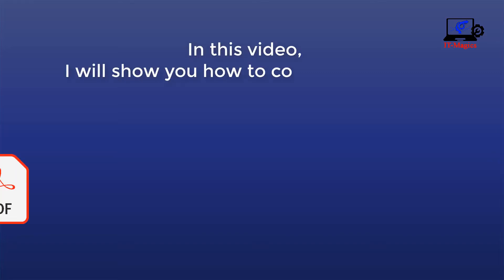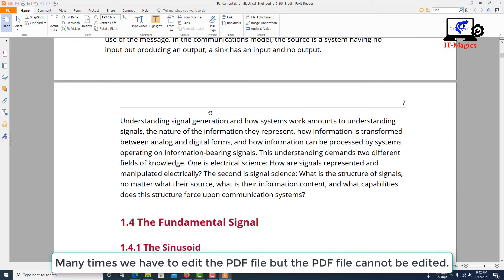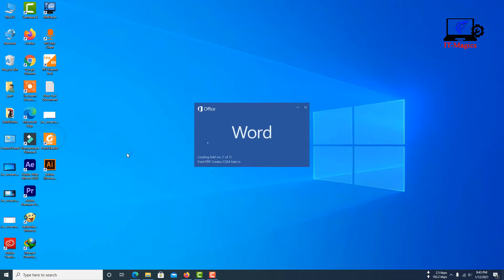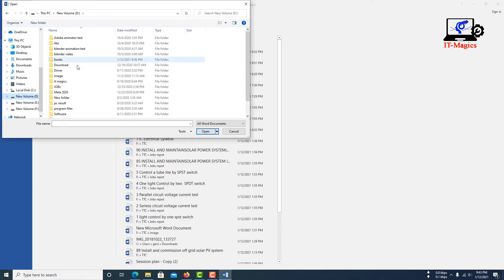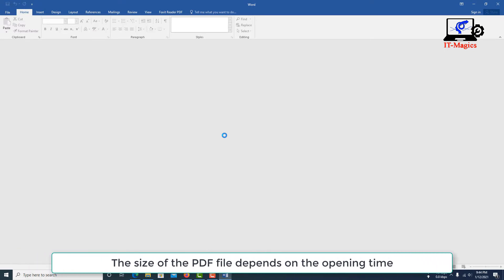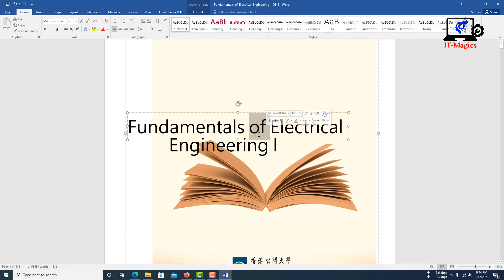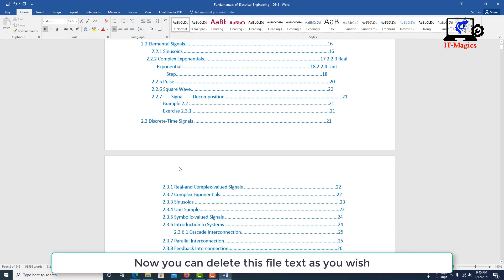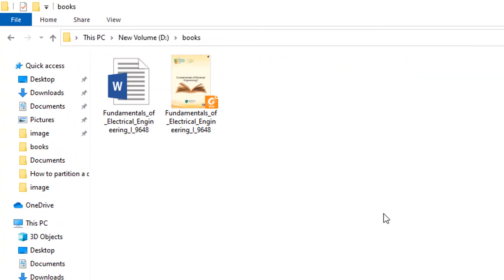Pdf to word converter (Pdf editor)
In this video, I will show you how to convert from PDF to Word file.
I have tried many times to convert word file from pdf but none of them works well
I recently discovered a method that converts from PDF to Word file with just one click.
This is my PDF file
Now I will show you how to convert this PDF file to Word file
Many times we have to edit the PDF file but the PDF file cannot be edited.
For this, you need to convert from PDF to Word file
Now go to the word 2016
Then open other documents
Then browse
Go to the pdf file location
Select your pdf file then click to open
This is the confirmation message to convert PDF to Word file just click ok
It will take some time for the PDF file to open
The size of the PDF file depends on the opening time
Finally, the PDF file has been converted to a Word file
Now you can delete this file text as you wish,
you can edit it,
you can write text
After editing, you can save this file as a Word file
You can change the size of the background image and You can change the image